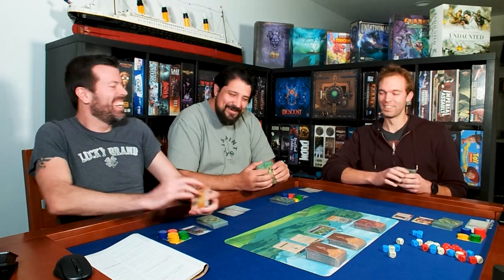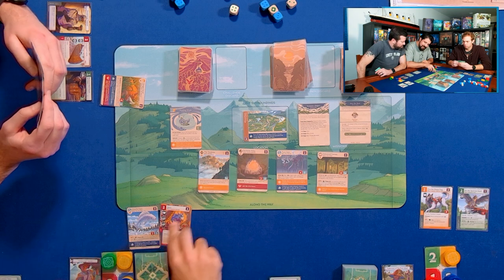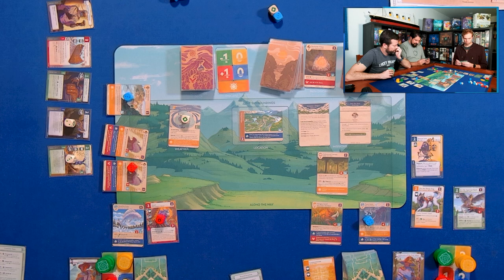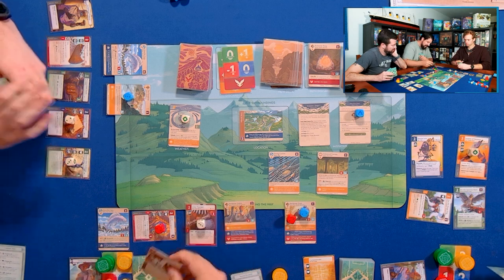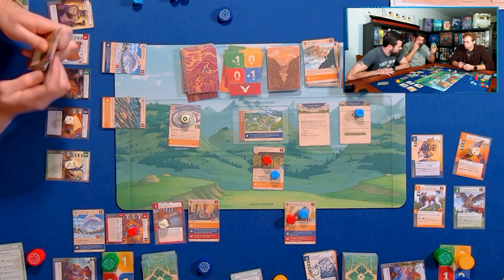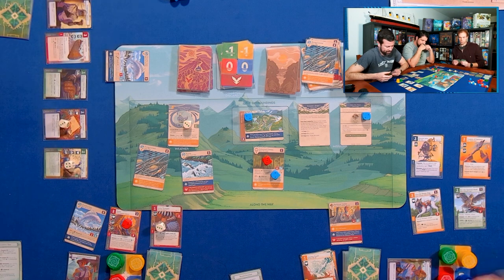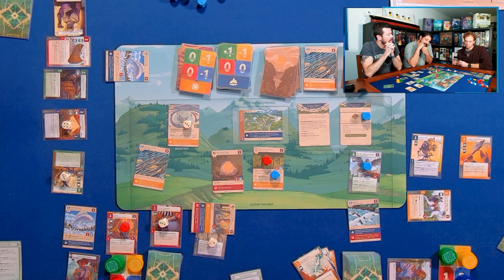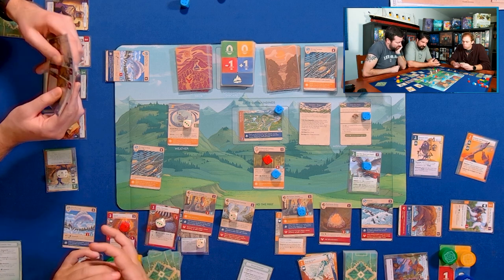Earthborne Rangers Campaign Playthrough - Day 12 | Optimal Play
The campaign's villain, if those exist in this universe, is further revealed!

Be social!